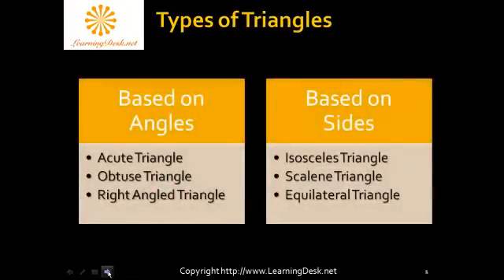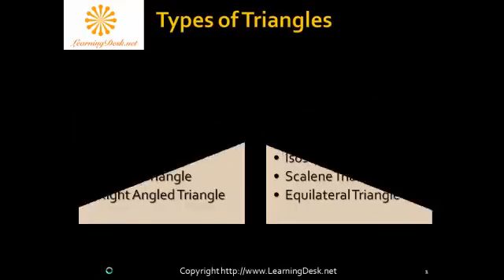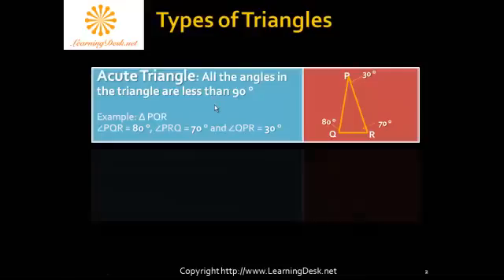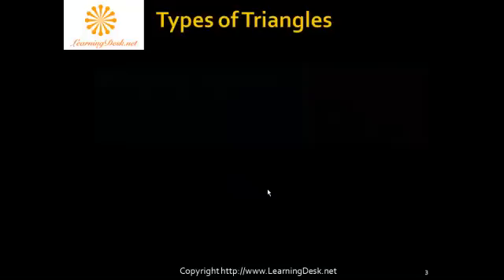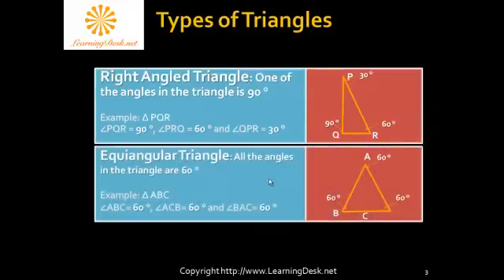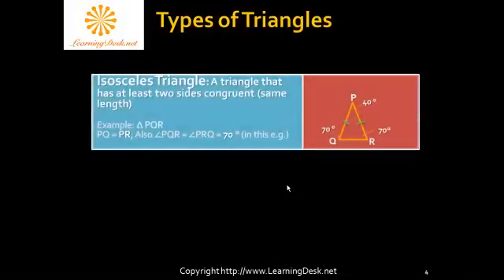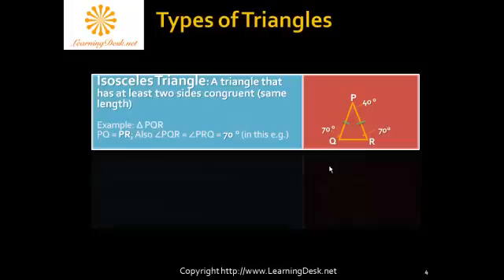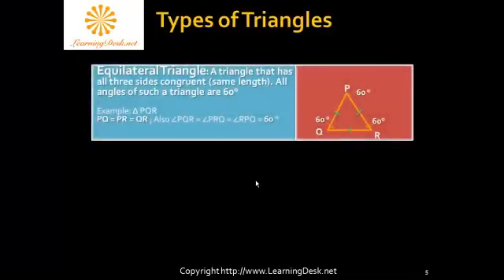Types of Triangles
What are the different types of triangles? What are they based on: sides, angles?
What is an isosceles triangle?